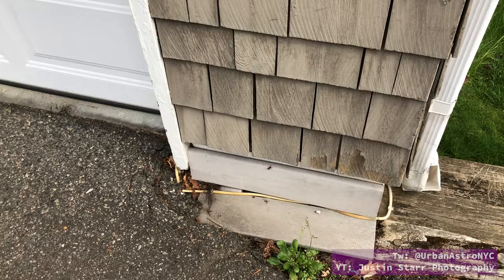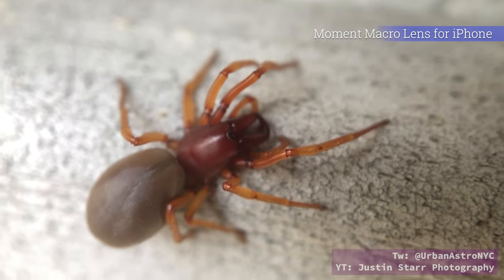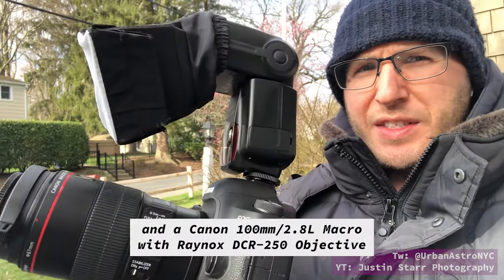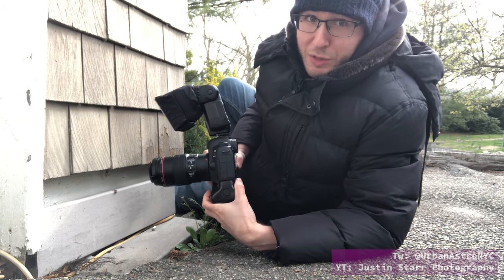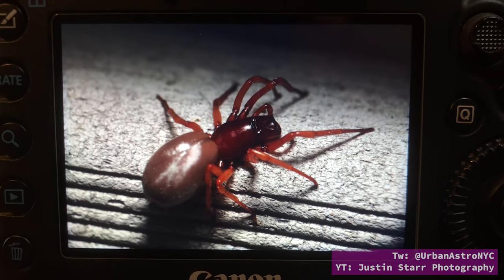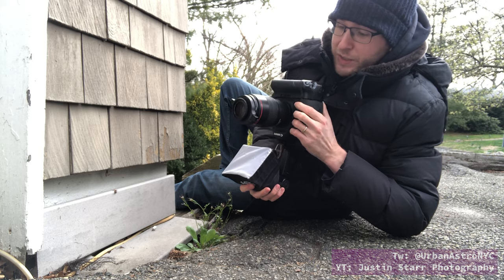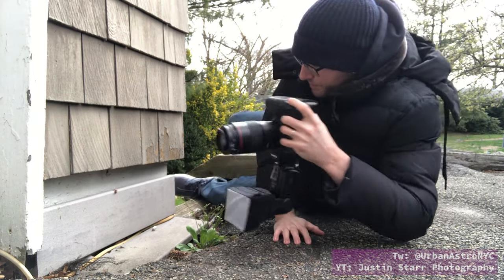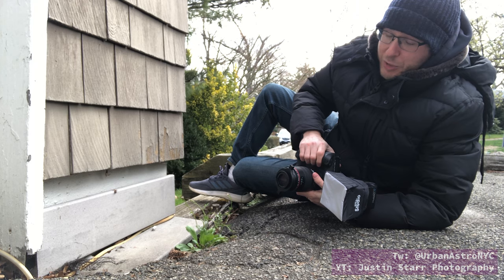Hold Your Camera UPSIDE DOWN?! Another Way to Shoot Macro...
Since I often shoot bugs at home, I encounter lots of arthropods - namely spiders - that are often in difficult places for the on-camera flash to reach, or a difficult location to get a good, head-on angle. This is because they'll often be under some type of overhang - the ledge of a step, a recession in the wall. Or they might be on the ceiling above my front porch, which makes the angle tricky.

To combat this, I will often shoot holding my camera *upside down*! If a ledge was blocking the flash, now the light will come from underneath. Or, if a bug is on the ceiling, I can sit the bottom of the camera flush against the ceiling instead of the flash pushing it way down.

• This video was shot on my iPhone 8 Plus
• Film was captured in Adobe Premiere Rush on my phone
• It was edited both in Adobe Premiere Rush on my phone and on my PC.

Pictures from the shoot can be seen in this twitter thread
Other examples of shots that were taken with the camera upside down: